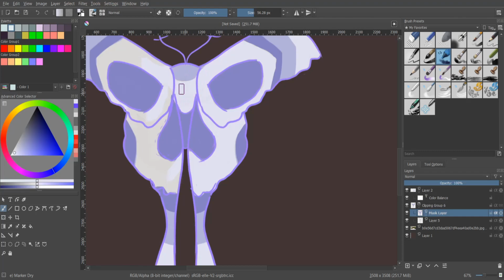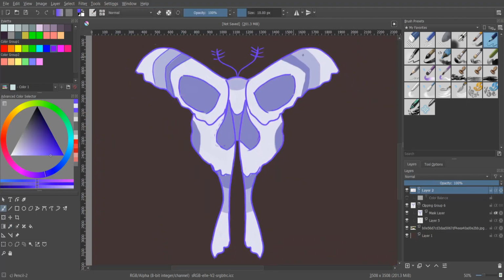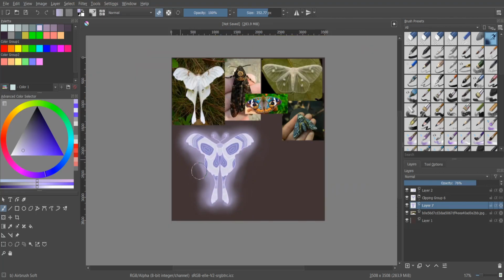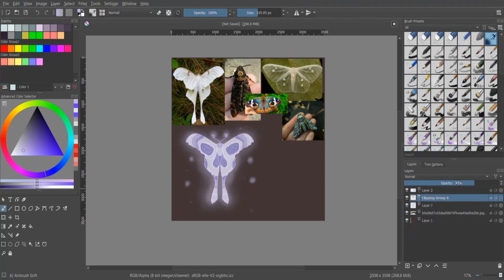Day 3: Setting Web Comic Goals || 100 Days of Making Comics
day 3 of 100 days of making comics challenge